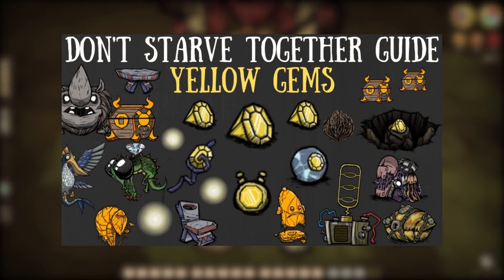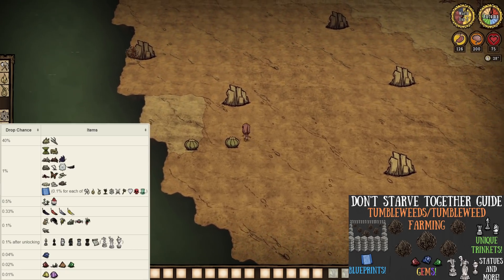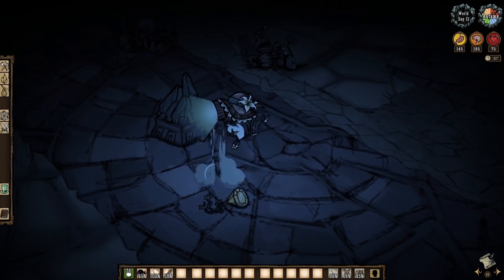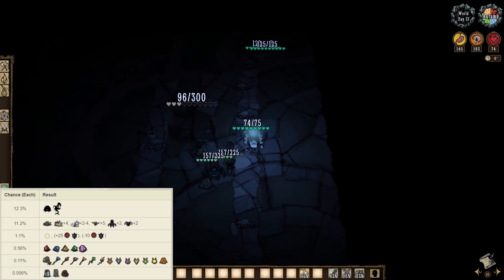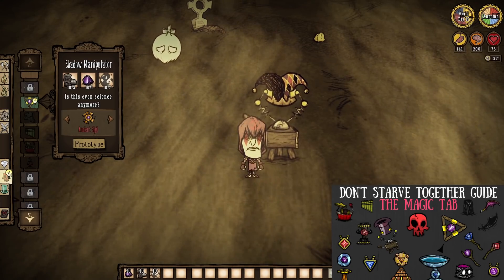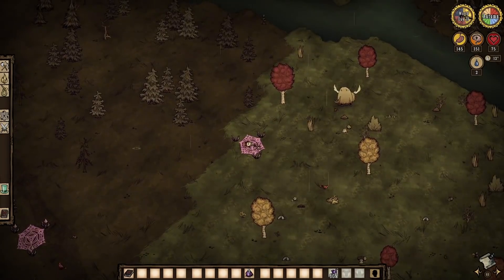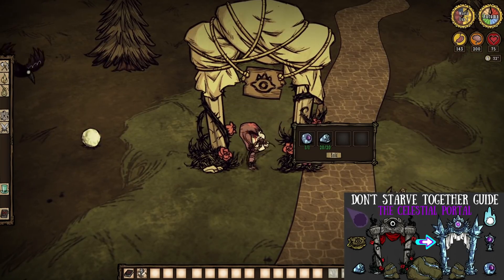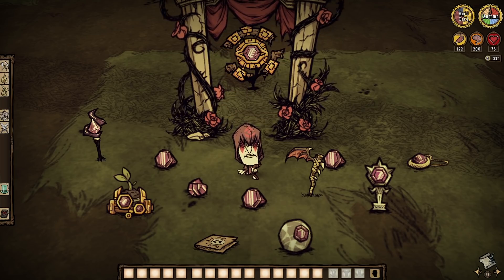Don't Starve Together Guide: Purple Gems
PURPLE POWER!